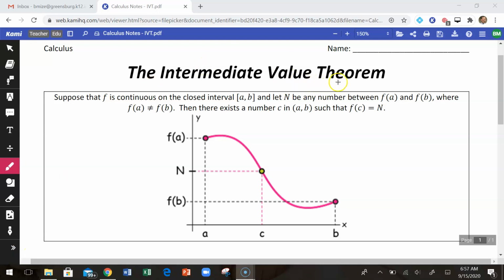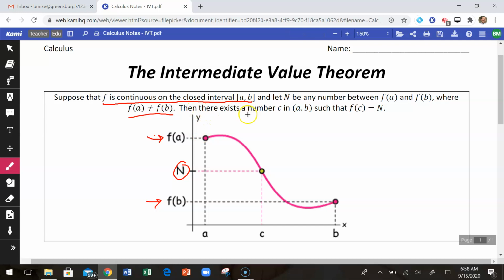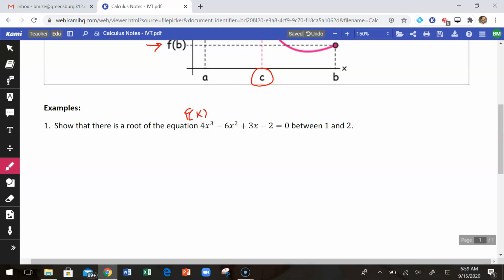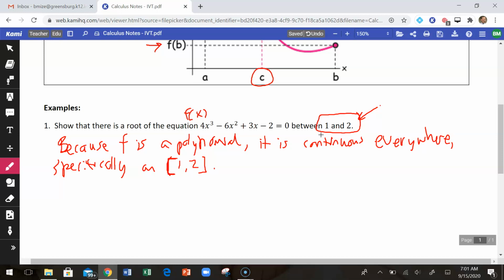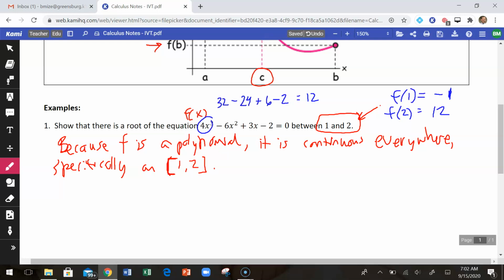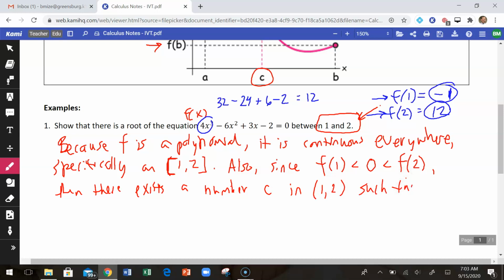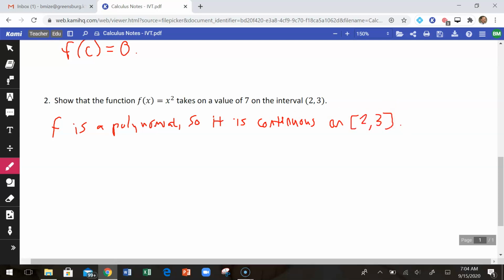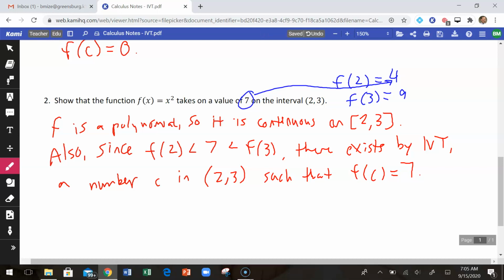Intermediate Value Theorem